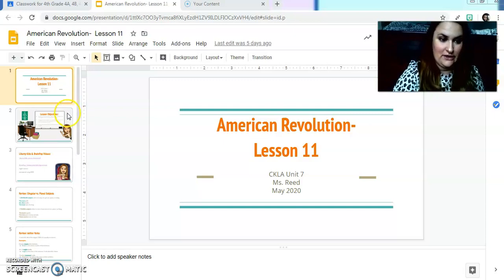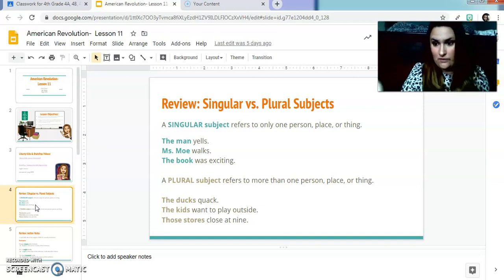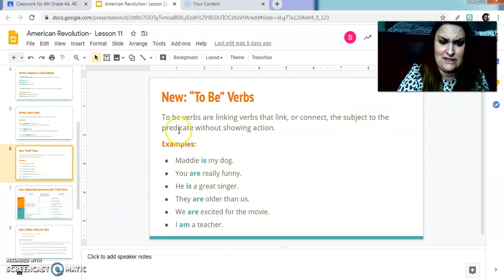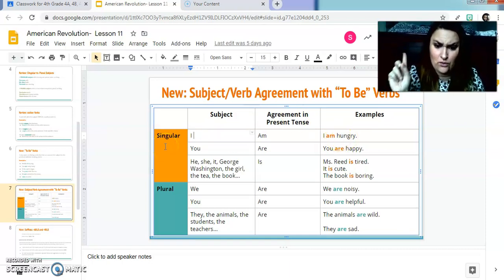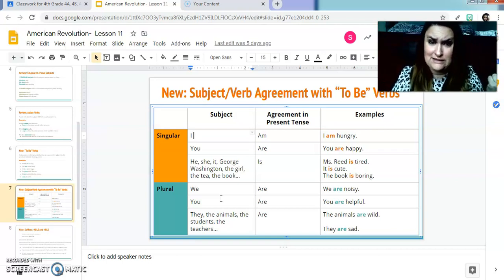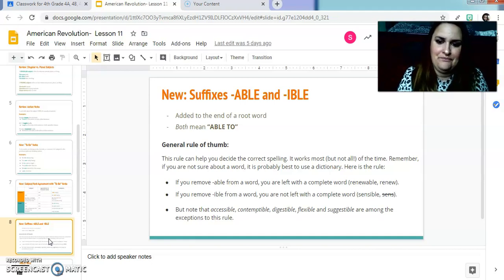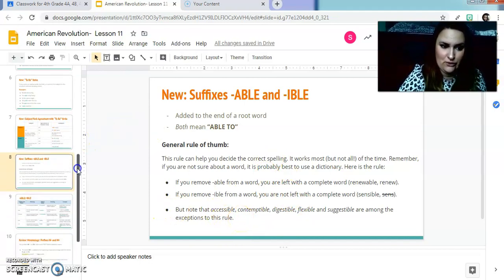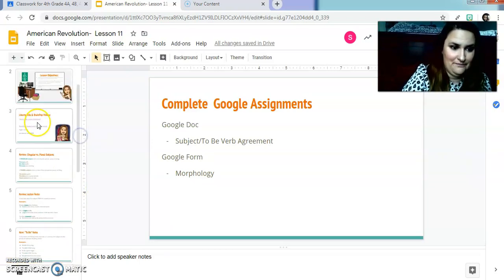CKLA American Revolution Lesson 11- May 18, 2020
1. Open Google Slides/YouTube and follow along with the lesson.
2. Watch BrainPop video.
login: sasccs
password: sany2020
3. Complete the Google Doc and the Google Form.
4. Watch Liberty Kids video(s).

*Remember that BOTH the Google Doc and Google Form must be fully completed to the best of your ability in order for you to be entered into the pizza raffle.